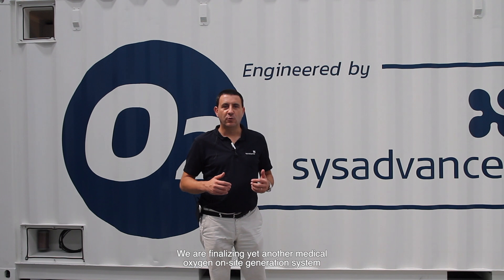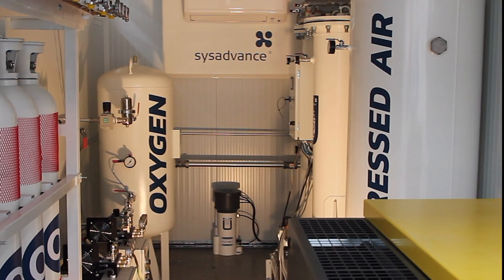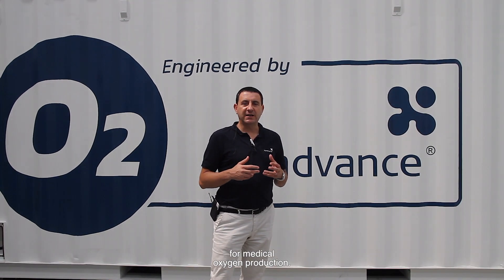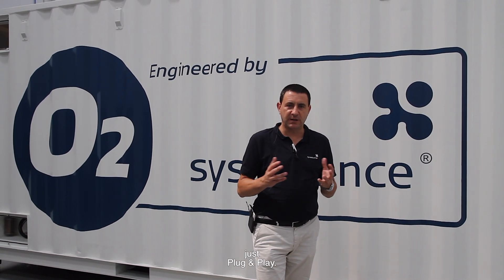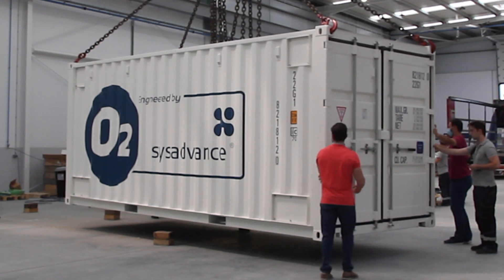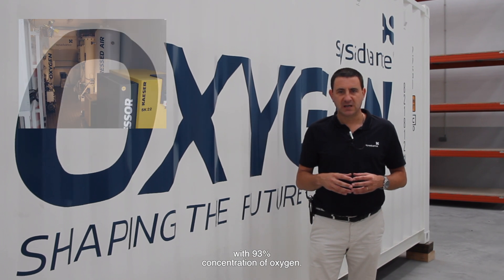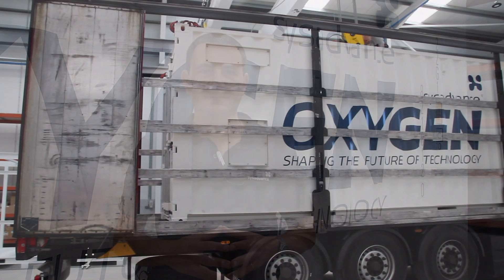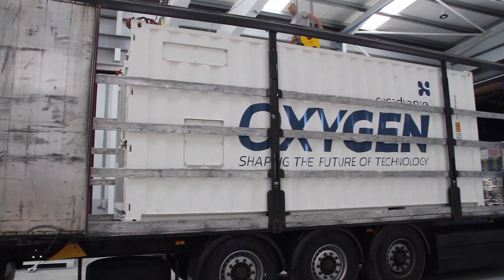SYSADVANCE | Medical Oxygen System @ Uzbekistan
SYSADVANCE is finalizing yet another medical oxygen on-site generation system by PSA technology, to be installed in Uzbekistan. This unit is the 70th unit to be deployed this year for Medical oxygen production.